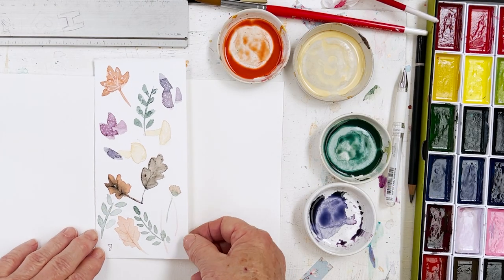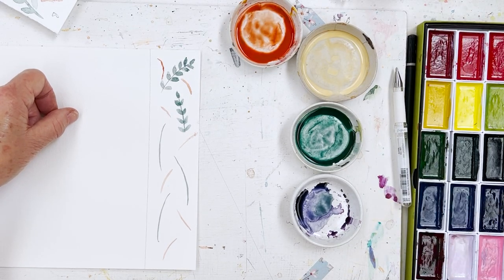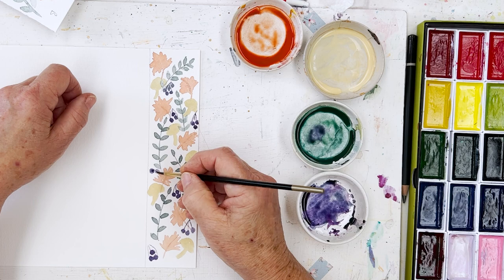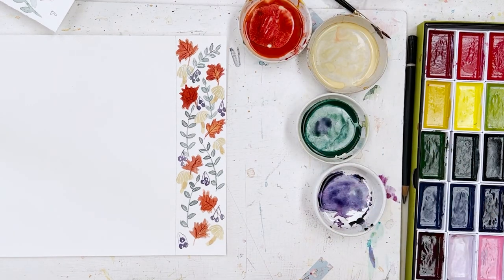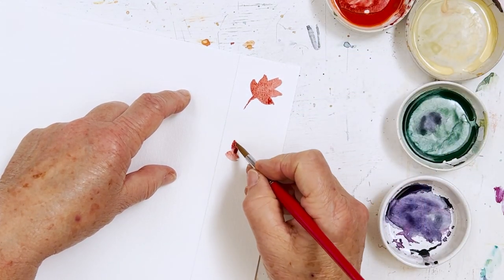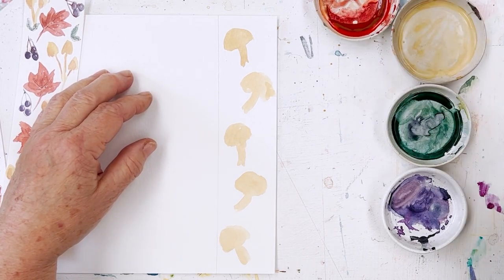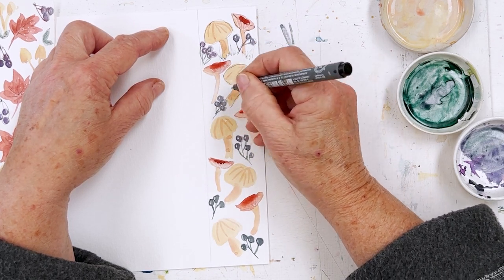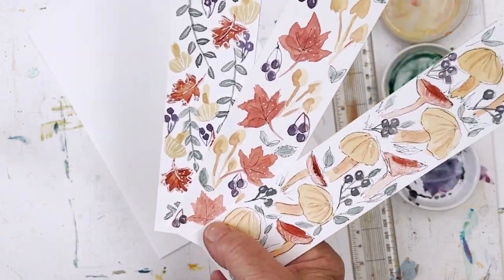How to Paint 3 Simple Bookmarks for Fall - Easy Watercolor Bookmark Ideas for Beginners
Here's a little bookmark video for you for a lazy afternoon of painting. Just pick an autumnal set of colors and a scrap piece of paper and away you go! Accuracy isn't a factor here, just your whimsical imagination is all you need!

My materials for today were:

Kuretake Gainsai Tambi 48 Color Set
Clairefontaine Etival paper
Staedtler Fineliner pen set
Uniball Signo Gel Pens
Drawell brushes: The ones I use most are Golden Nylon Series 11-2, and I use mostly sizes 7or 9 and 10 and 13.

00:00 Introduction
00:34 Materials and color choices
03:18 Bookmark 1
16:43 Bookmark 2
23:03 Bookmark 3
34:02 The three finished bookmarks

In all my watercolor tutorials, I show you a simple painting for beginners in detail and in real time.  By painting along you will learn all the techniques you need to create amazing art.  Your watercolor skills will improve quickly when you practice these easy paintings!  Whether you want to paint bookmarks, greetings cards, embellishments for junk journals, gifts or ambitious landscapes, you’ll gain confidence and experience by trying my projects.

SUPPLIES

FAVOURITE SUPPLIERS